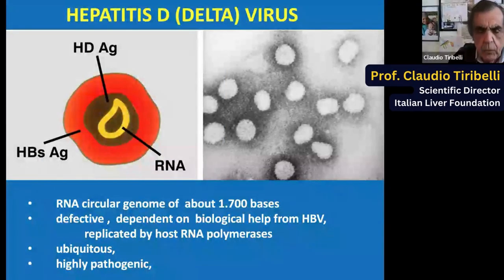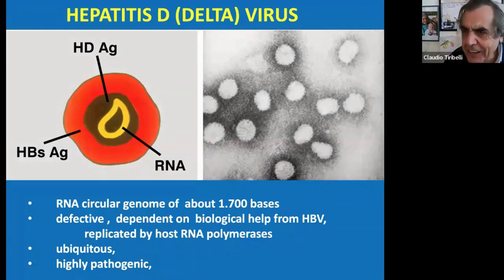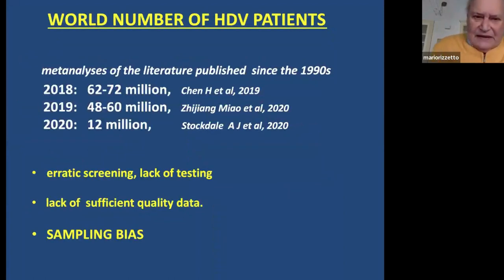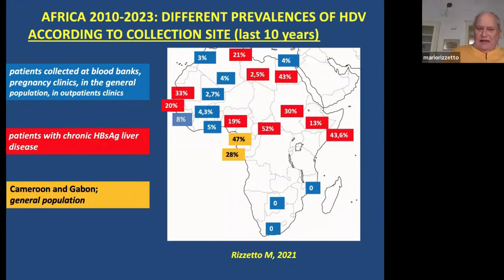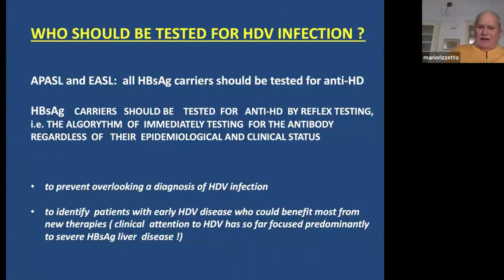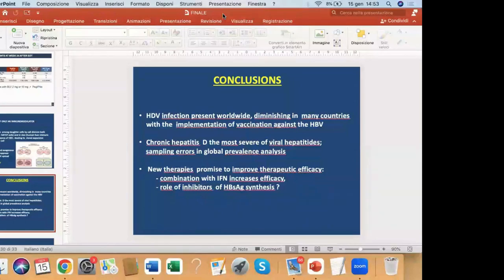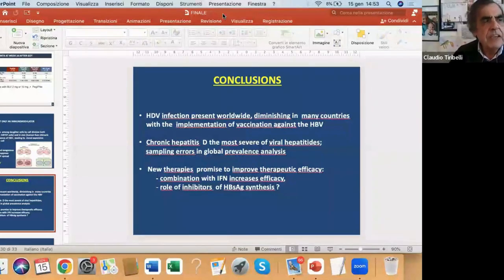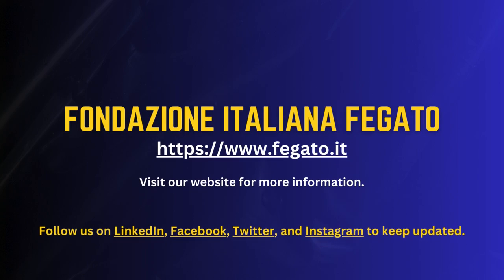YW2024: "Hepatitis D: New Developments" by Mario Rizzetto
Mario Rizzetto
Honorary Professor of Gastroenterology
University of Turin (Italy)

Title:

"Hepatitis D: New Developments"